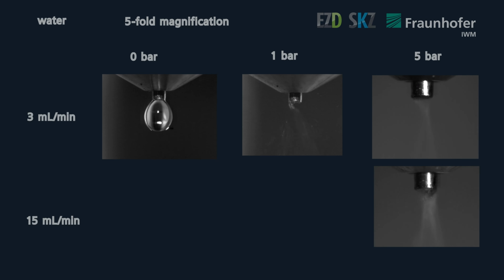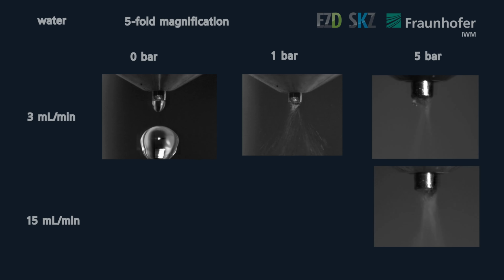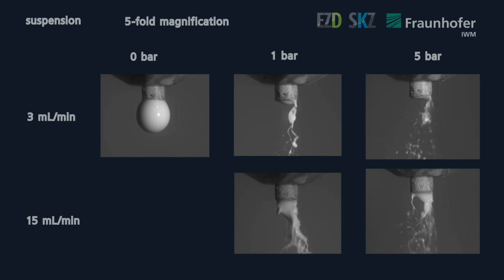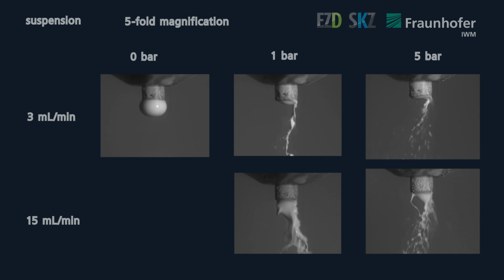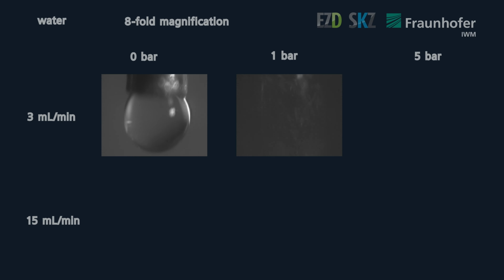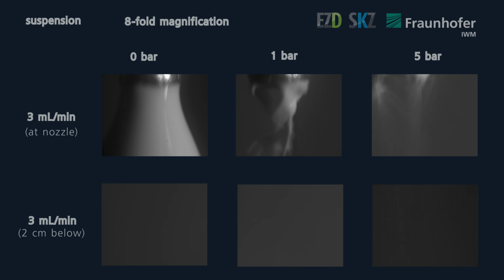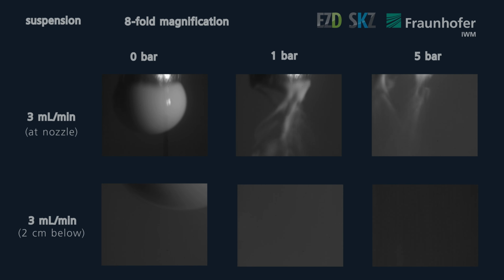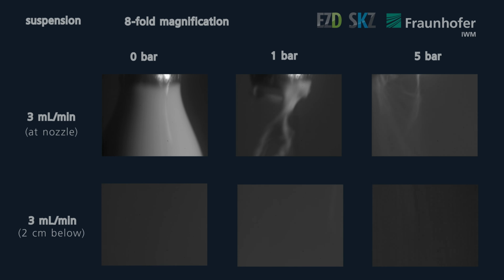Measuring droplet sizes in spray drying, "SprAID" project, Particle Simulation group, Fraunhofer IWM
The research project "SprAID" is funded by the Federal Ministry of Economic Affairs and Energy as part of the "Industrial Collective Research" program on the basis of a resolution of the German Bundestag.